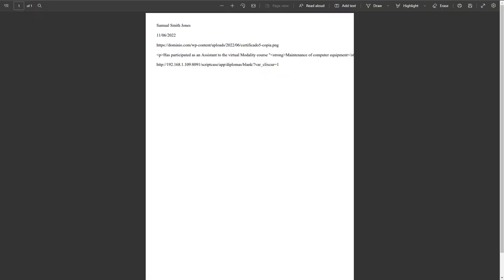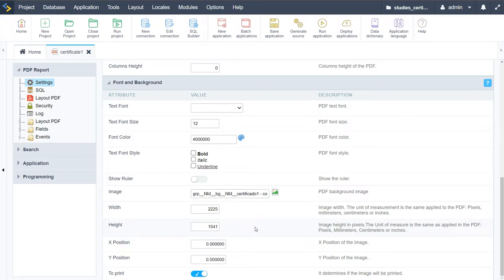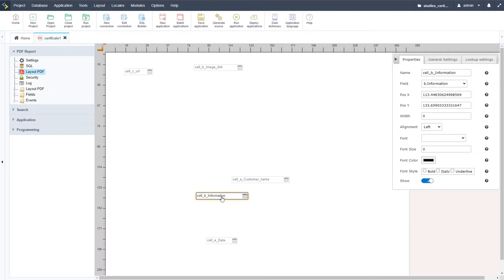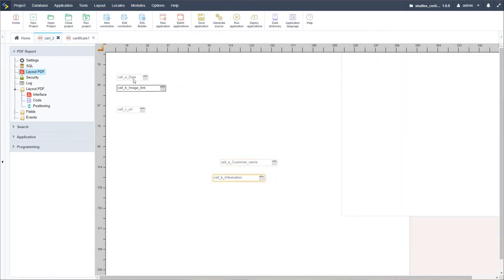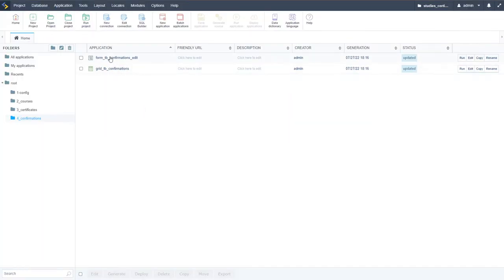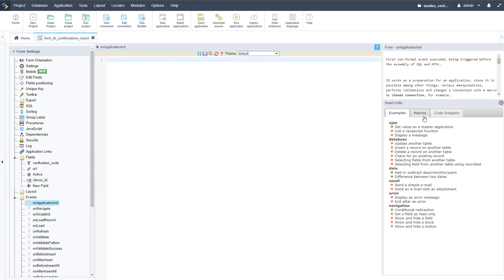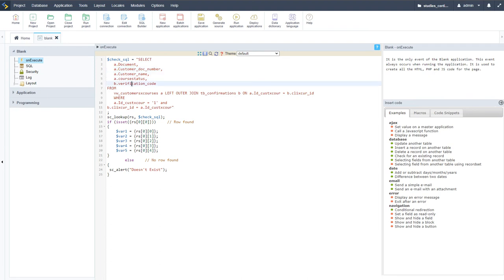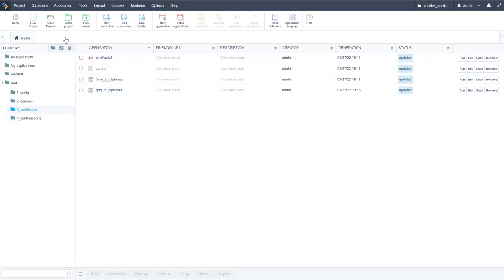Scriptcase - Course certificate generator system with QR and online validation 3/3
During the webinar we will create a system that generates online certificates in PDF ideal for events, conferences and courses, finally a QR with a unique URL is generated, it also includes a page to validate its authenticity.